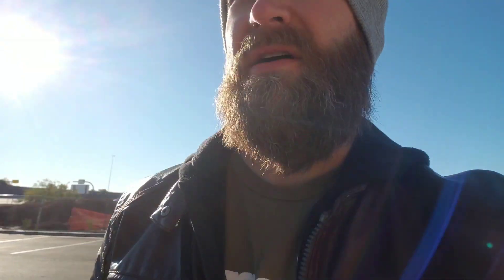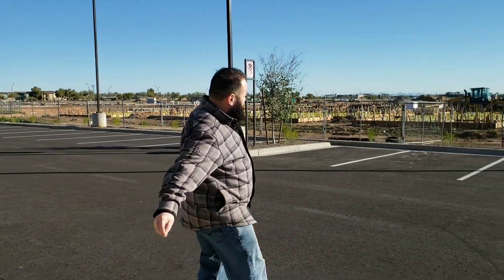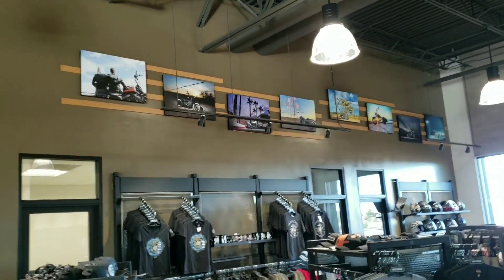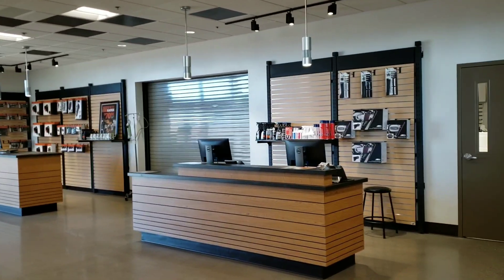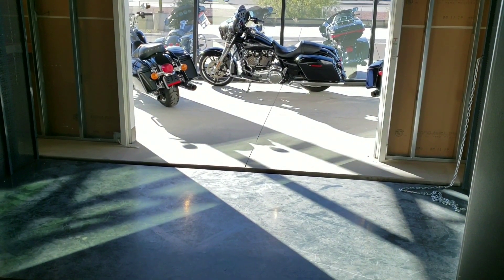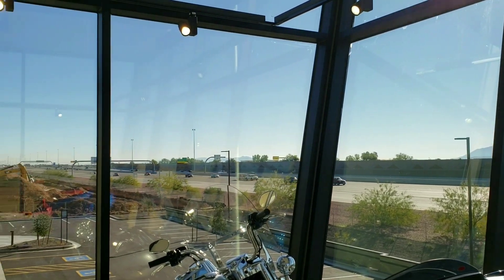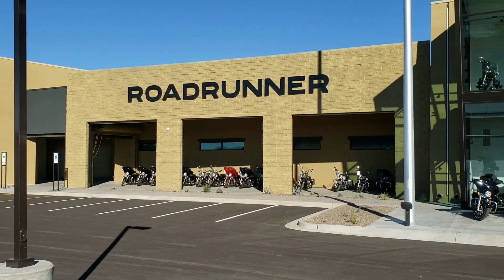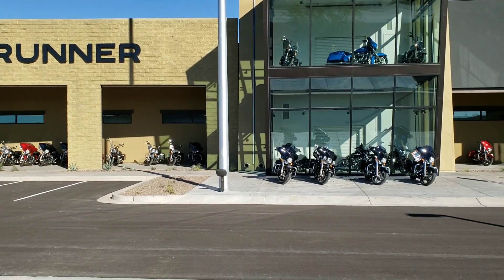Roadrunner Harley-Davidson grand tour Goodyear AZ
Facebook.com/roadrunnerharley